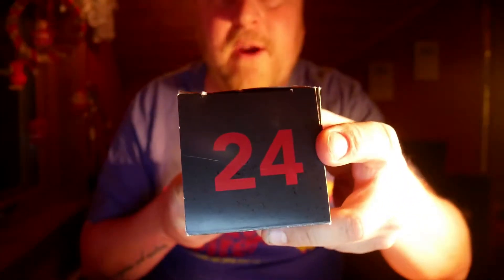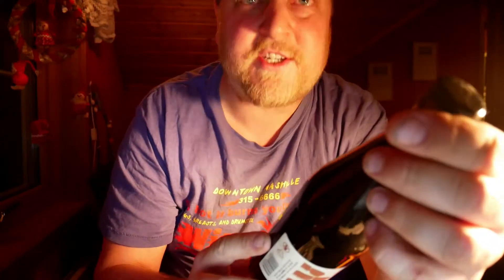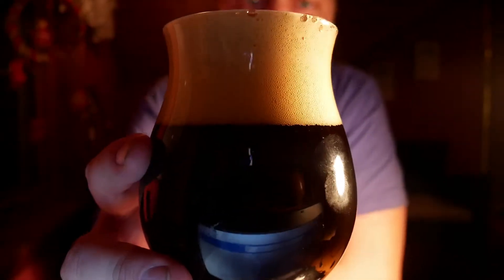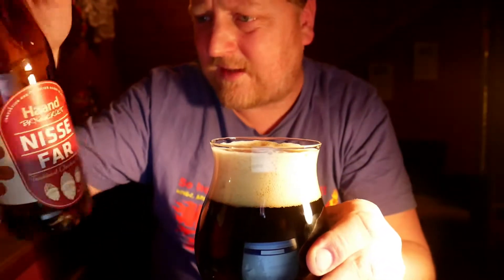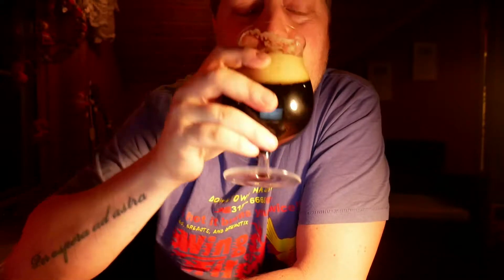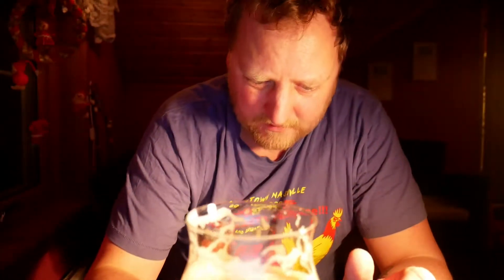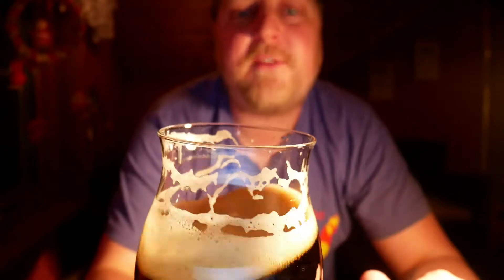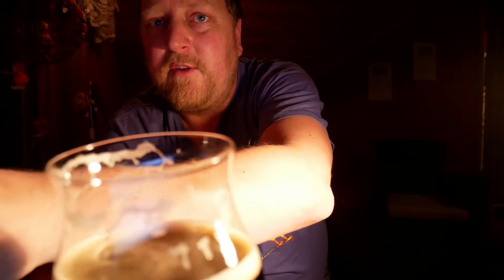Christmas Beercalendar 2018 Day 24 | Mr Hophead Beer Review #26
Mr Hophead reviews Haanbruggeriet Nissefar

Music